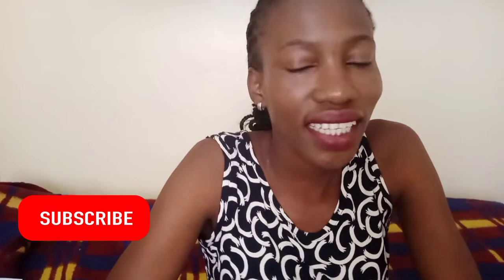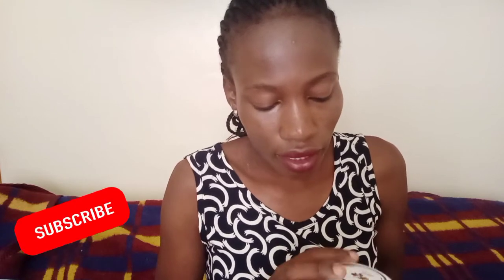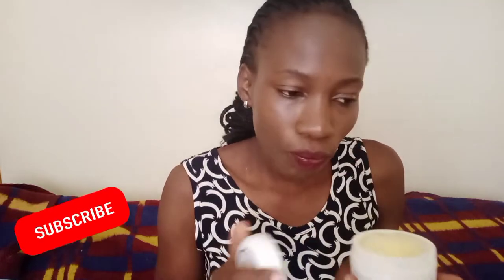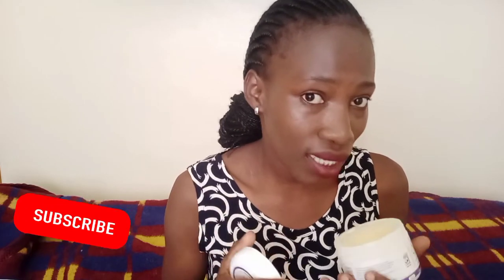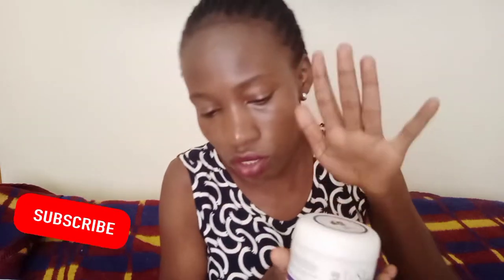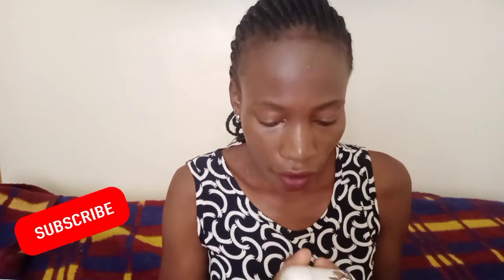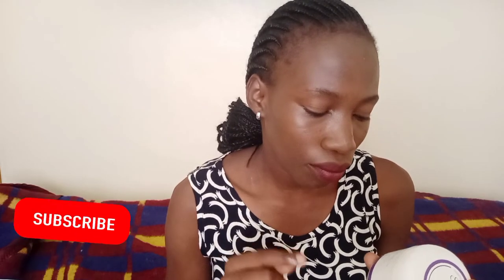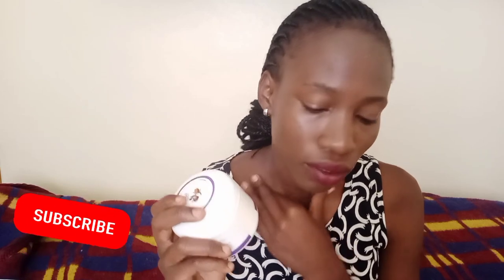SHEA FANTASY NILOTICA BUTTER PRODUCT REVIEW#share Kenya'sfinest@sheafantasy